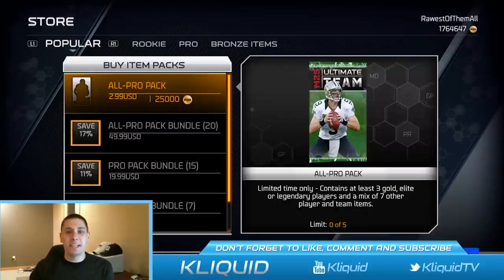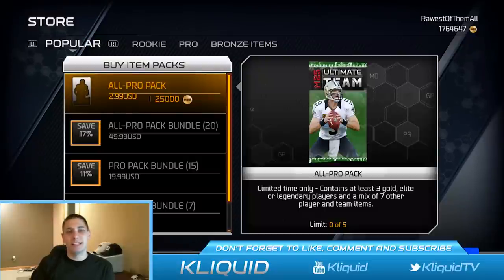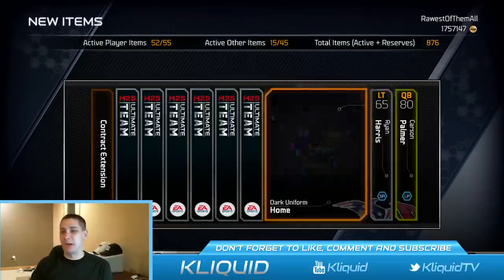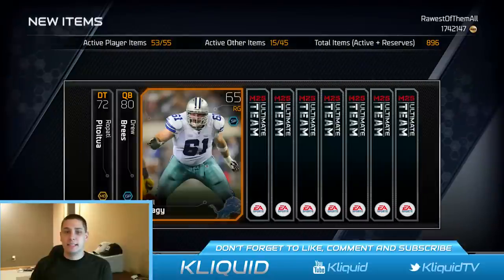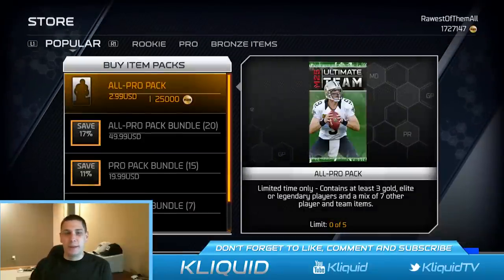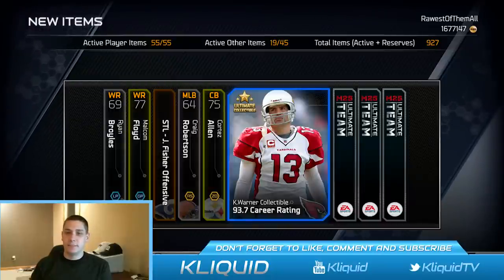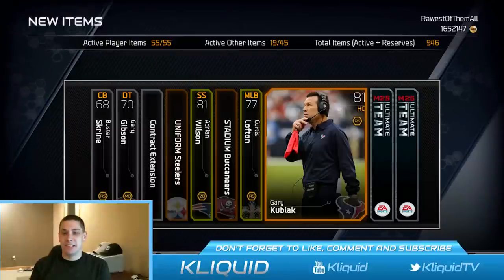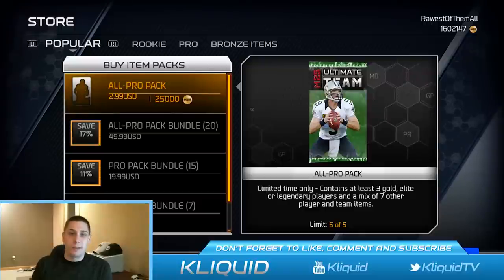MUT 25 PACK OPENING: 160K+ spent on All-Pro & Pro Packs with FACECAM!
All-Pro Packs are only available for a few more hours here in Madden 25 Ultimate Team, so I figured it was a good time for me to continue my search for Ultimate Legend Barry Sanders!

In this video, I will open up five All-Pro Packs and five Pro Packs. Does my crap luck continue or can I finally get back to my glorious days of pulling epic cards?